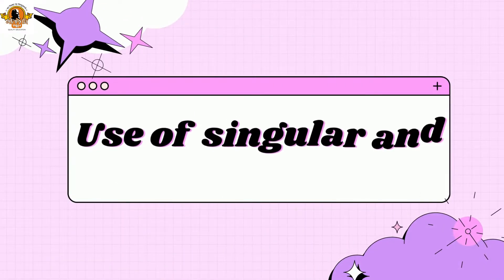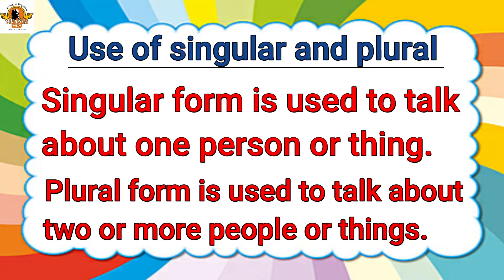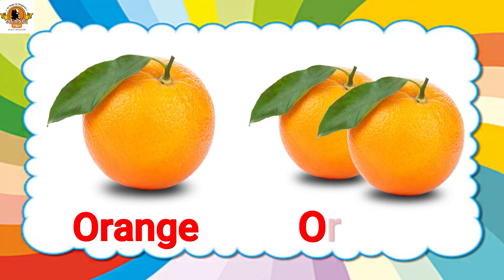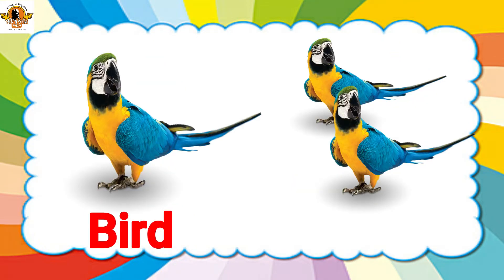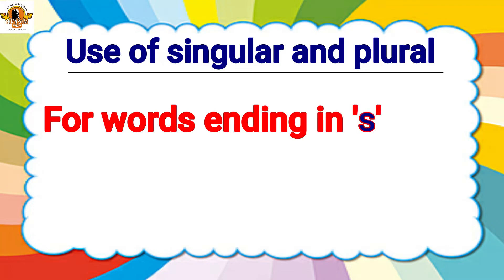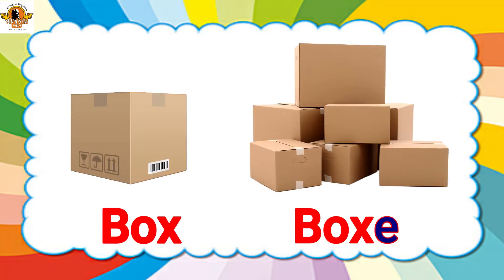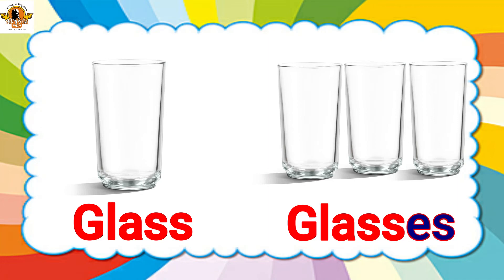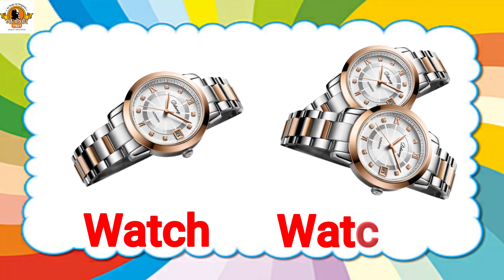Singular and Plural Nouns | Class 1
In this video kids learn singular and plural nouns